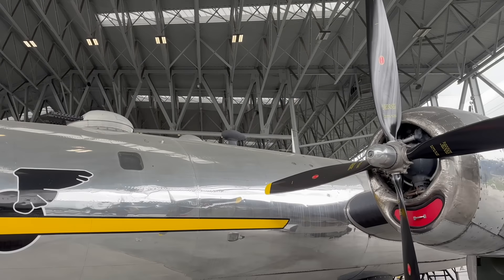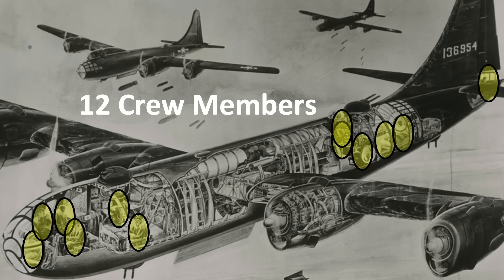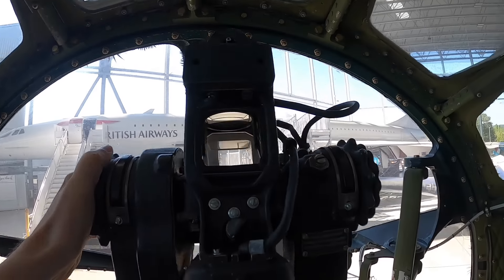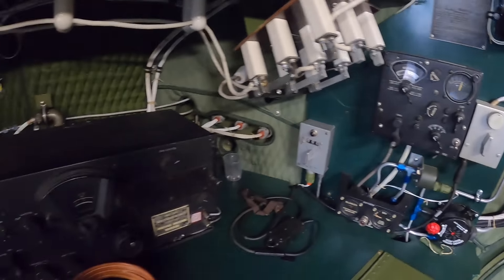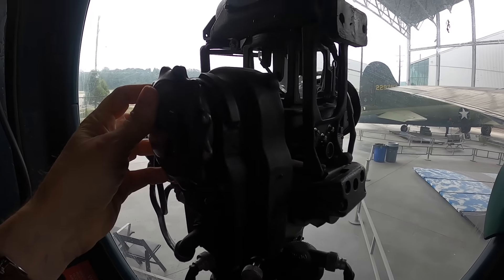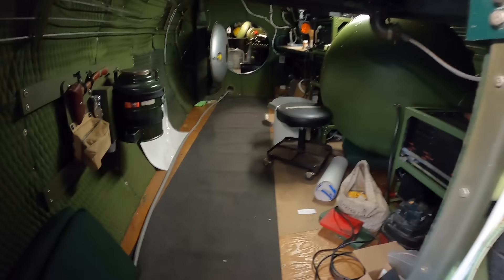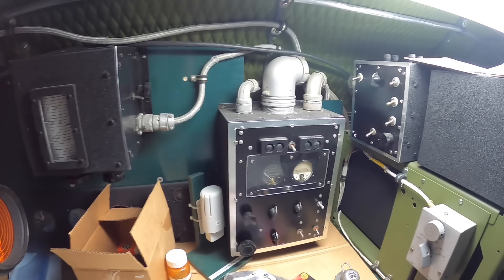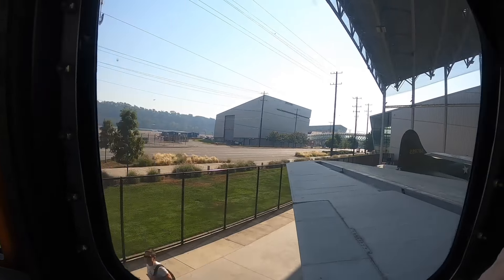WWII B-29 Bomber Interior Tip-to-Tail Walk/Crawl through in under 6 minutes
A walk/Crawl through of the B-29 bomber from the bombardiers station to the tail gunners station, identifying each of the 12 crew position and factoids along the way.